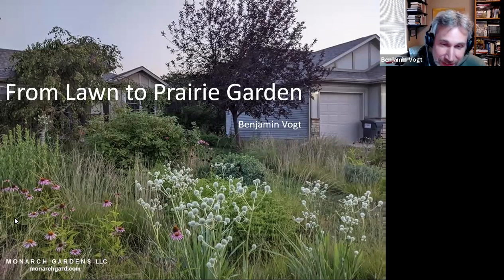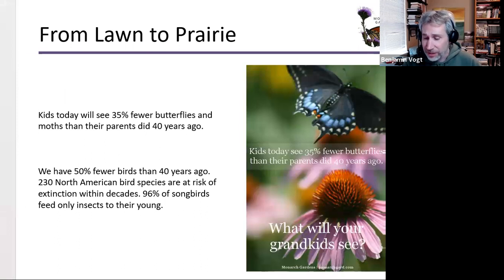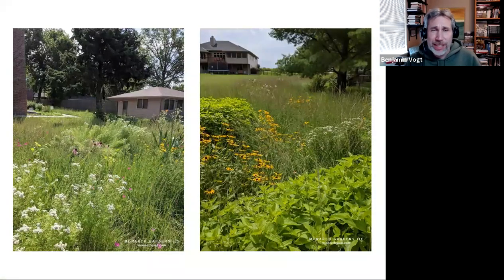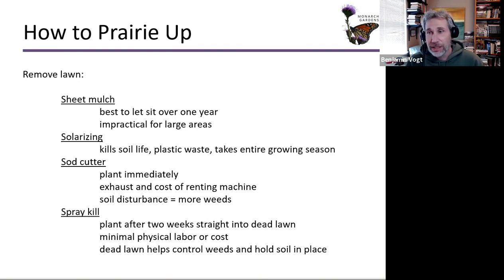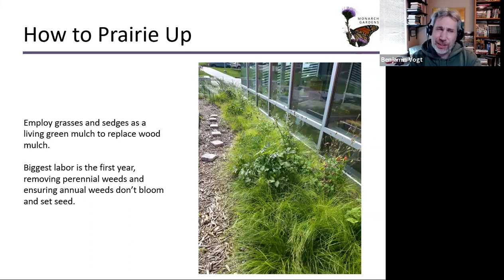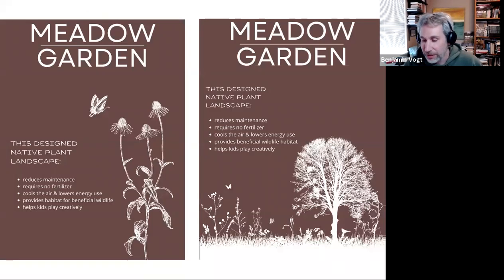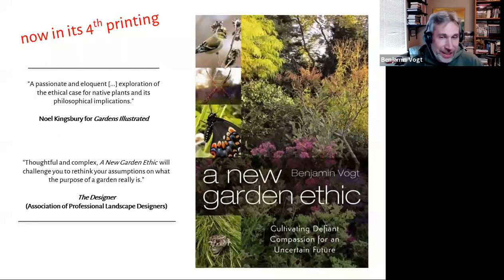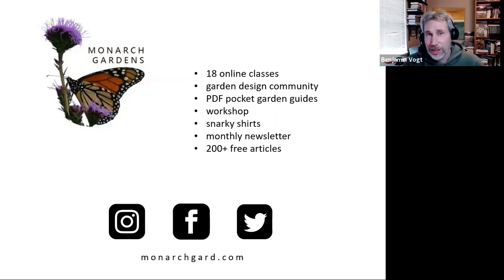GB March Education Program - Introduction to Lawn Conversion